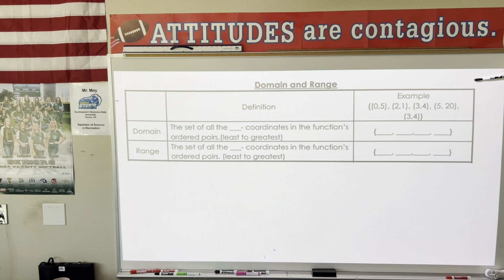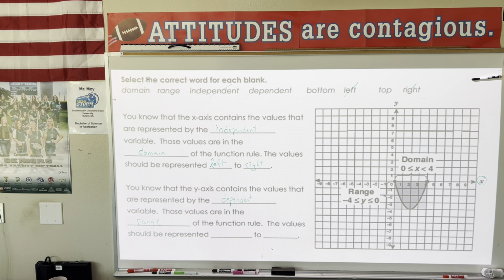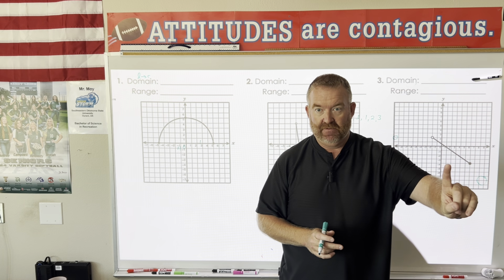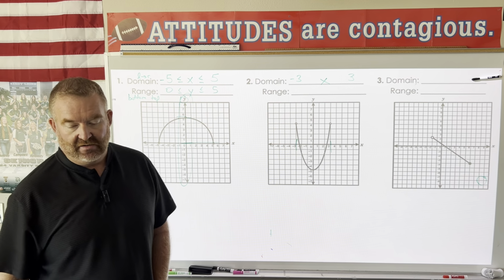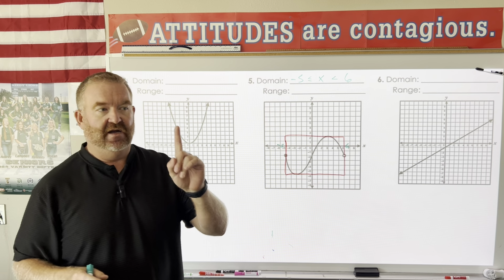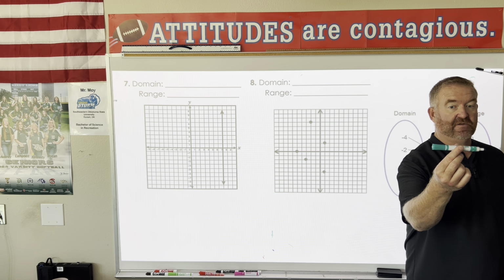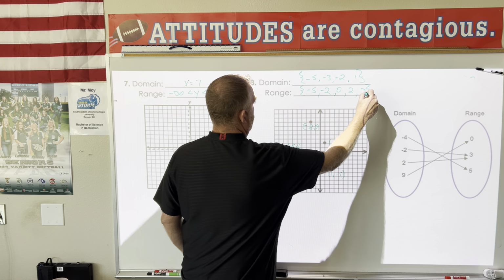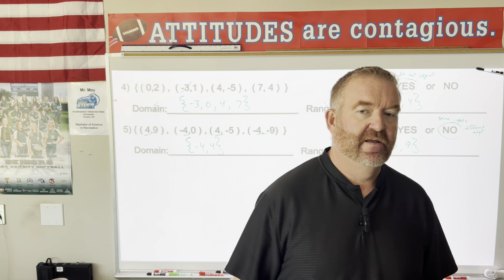Domain - Range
Domain Range , Discrete Continuous, input output